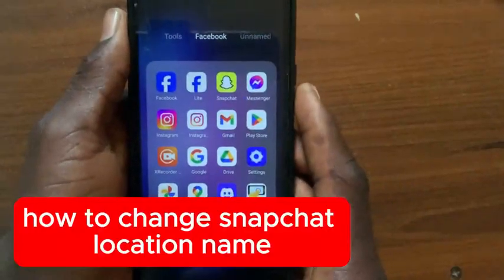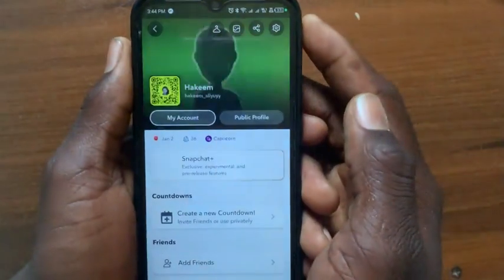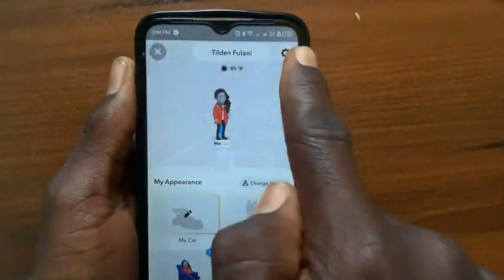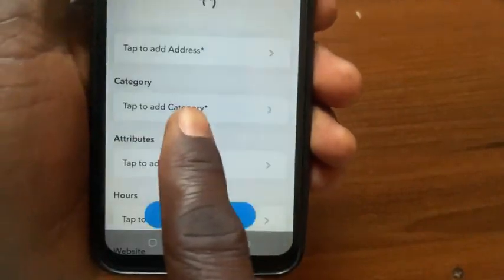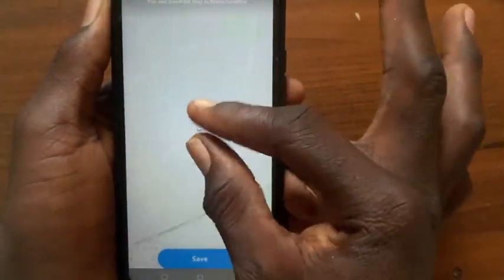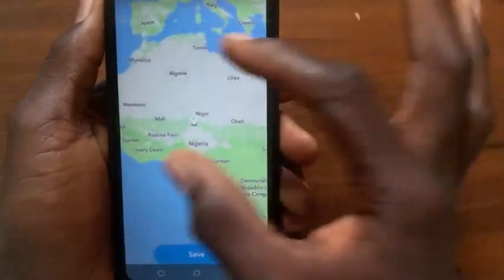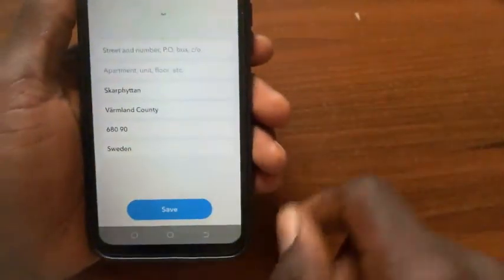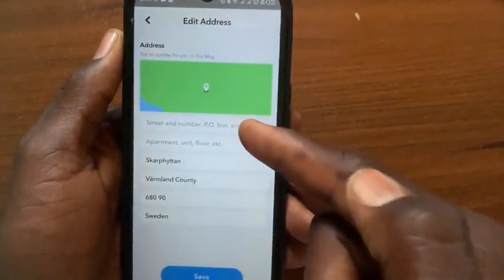How To Change Snapchat Location Name (Easily)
How To Change Snapchat Location Name
Want to change your Snapchat location name? In this video, I’ll show you exactly how to change Snapchat location name and how to rename Snapchat location step by step. Whether you need to customize your Snapchat location name or simply edit Snapchat location name, this tutorial will help you do it quickly.

If you're wondering how to change location on Snapchat, I’ll also explain how to update your Snap Map location name and how to change location on Snapchat maps easily. Sometimes, Snapchat sets automatic location names, but I’ll guide you on how to modify Snapchat location name, how to adjust Snapchat location name settings, and how to manually change location name on Snapchat to make it more accurate.

Want to show your business location? Learn how to add business location on Snapchat map and how to set a custom location name on Snapchat for better visibility. You can also discover how to add a location on Snapchat story, how to put a location on Snapchat story, and how to add a custom location on Snapchat so your friends know where you are.

If your current location name is incorrect, I’ll show you how to fix Snapchat location name and how to update location name on Snapchat so it displays correctly. Whether you need to change Snapchat map location name, change location display name on Snapchat, or update Snapchat location name, this video covers it all.

By the end of this tutorial, you’ll know how to rename location on Snapchat map, how to customize location name in Snapchat, and how to change Snapchat place name effortlessly.